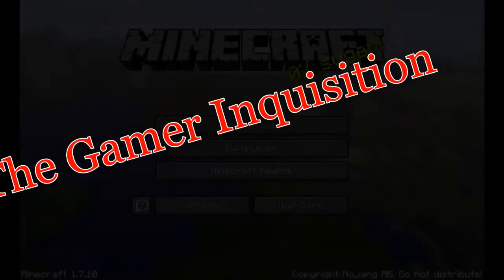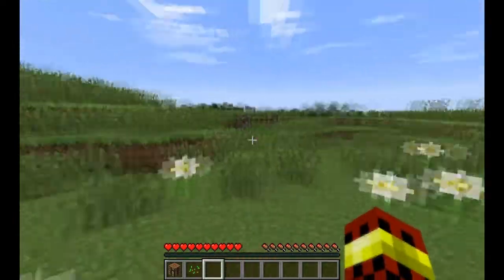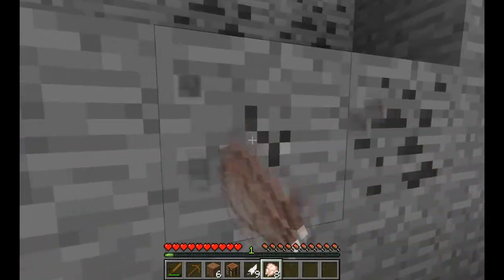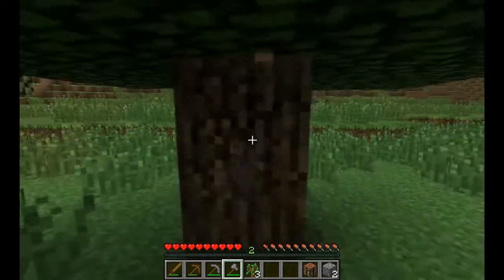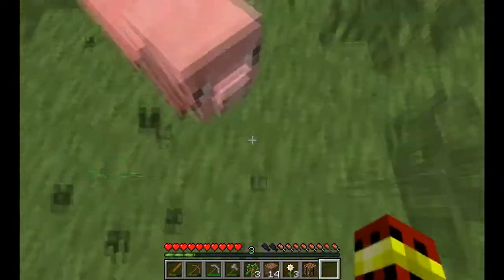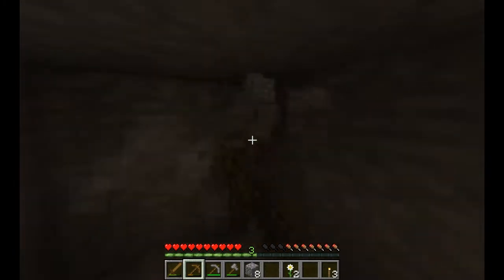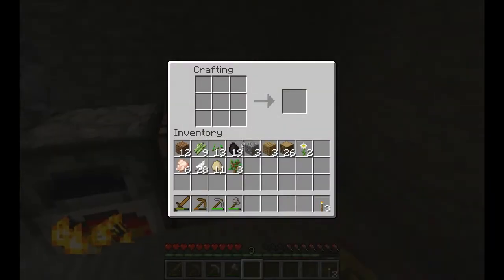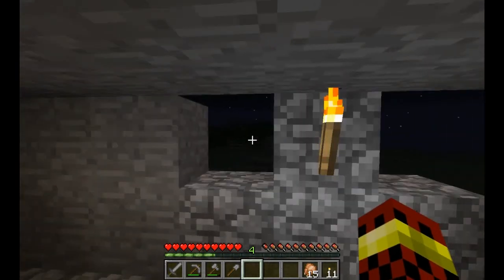Minecraft Let's Play/How to Part 1